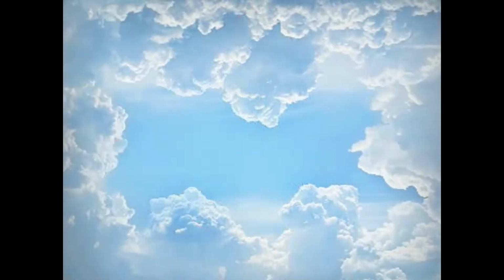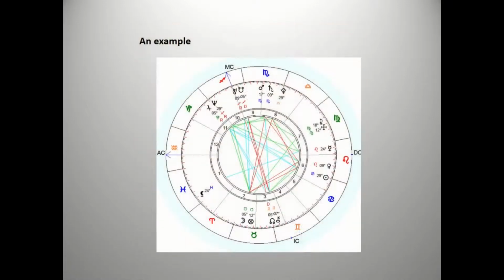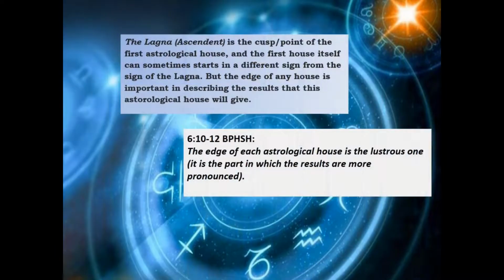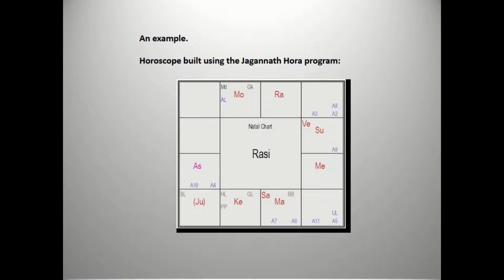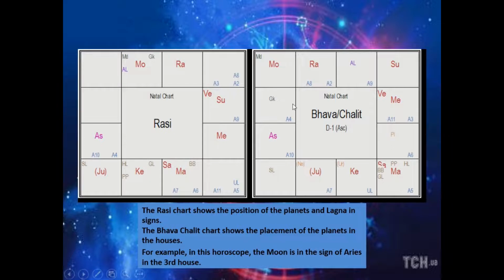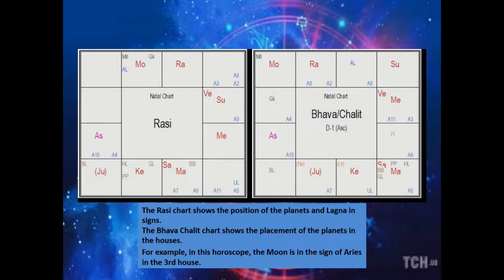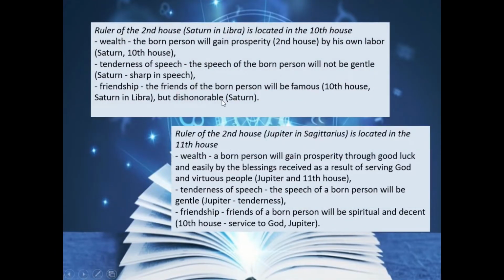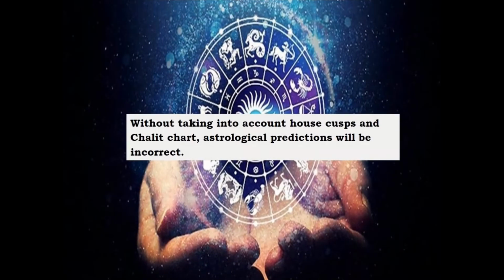HOROSCOPE AND BHAVA CHALIT CHART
This video is about horoscopes, and the importance of taking into consideration cusps of houses and Bhava Chalit chart, based on real positions of the planets, according to the borders of the astrological houses. Without this knowledge, accurate interpretations of the horoscope are not possible.